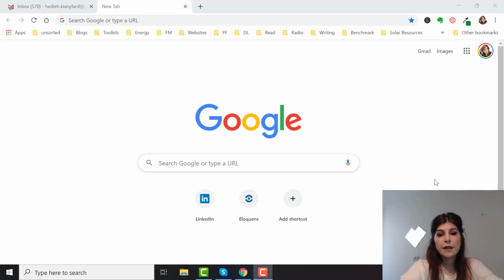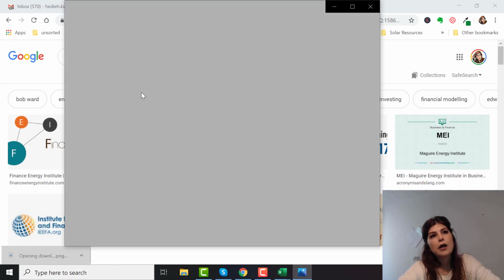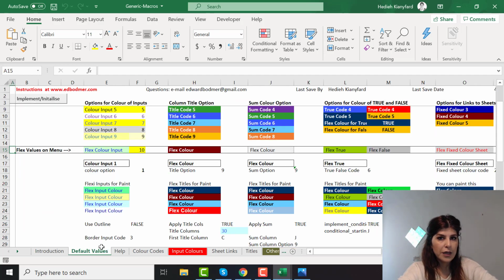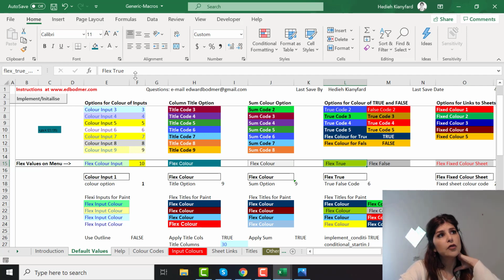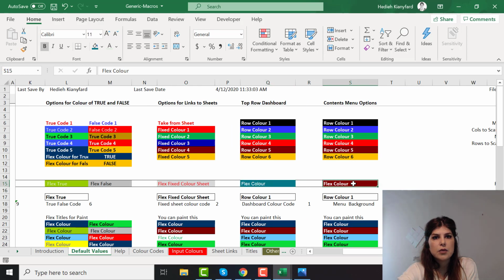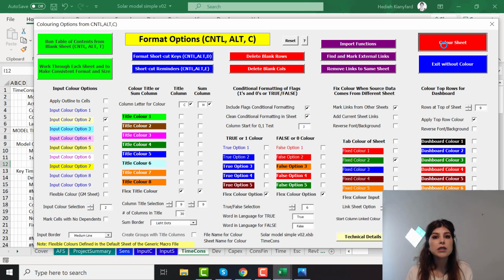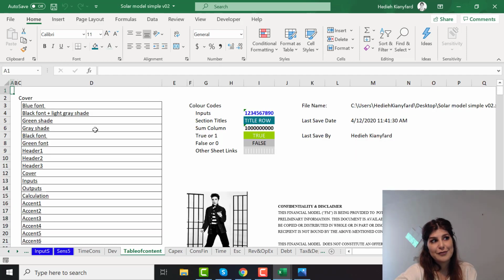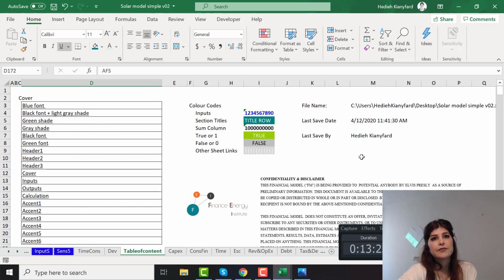How to use Flex options in Generic macro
In this video I show you how you can use the flex options in Generic macro to customize the color codes that you want to apply to your excel file.
I also show you how you can easily insert a cover sheet containing your logo, disclaimer and table of content using the Generic Macro file.